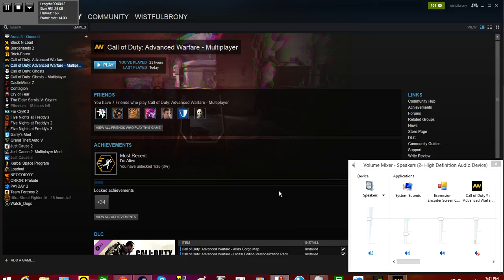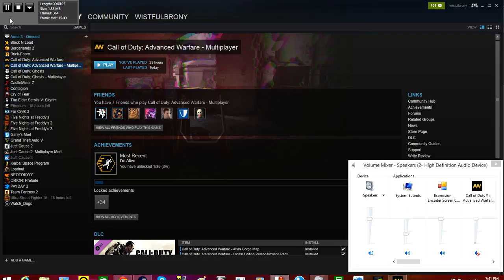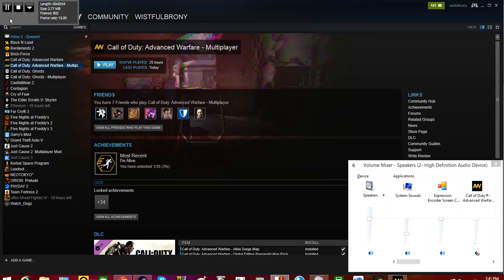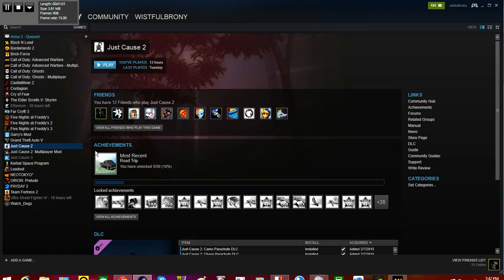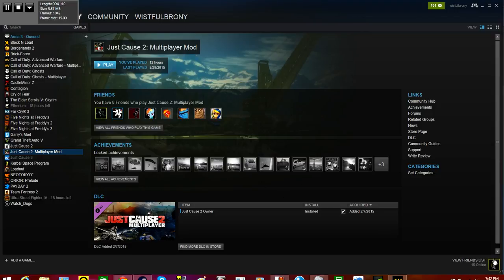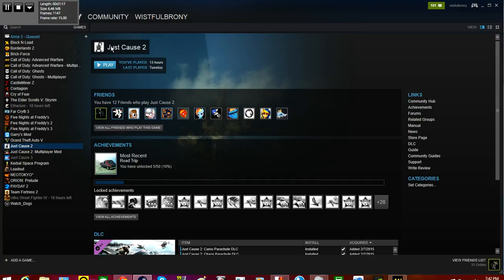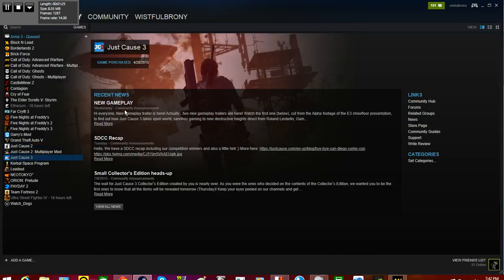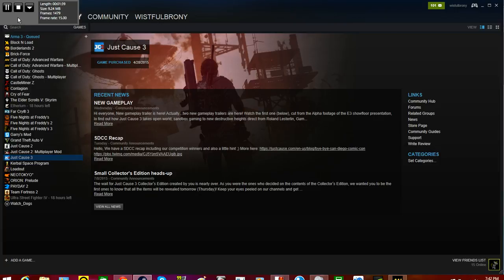Update #2 4 u guys!